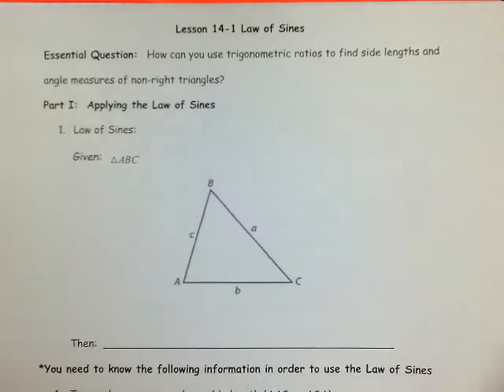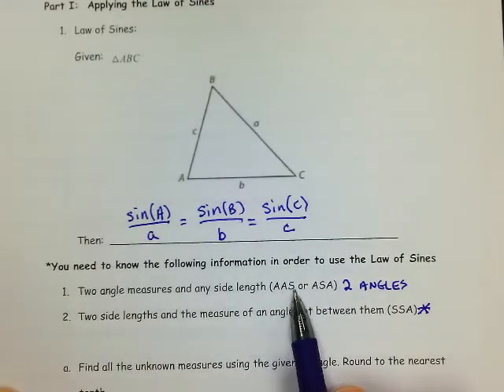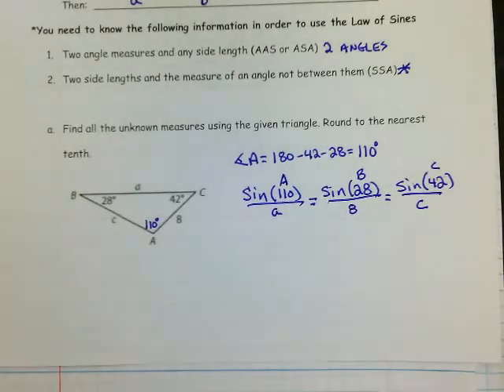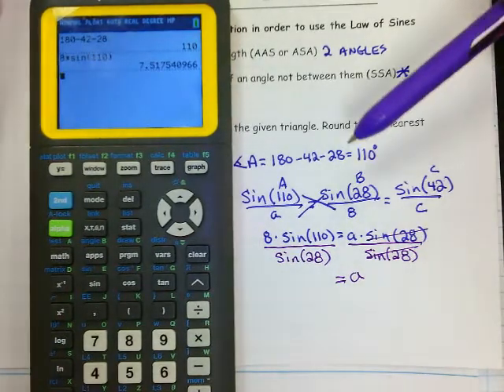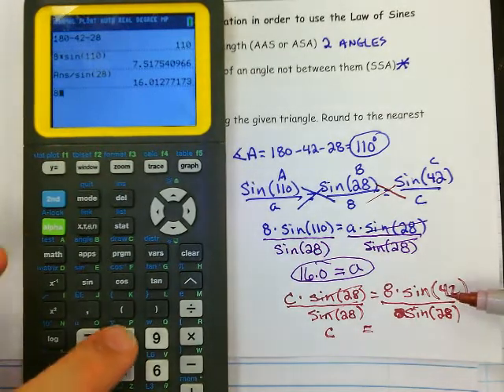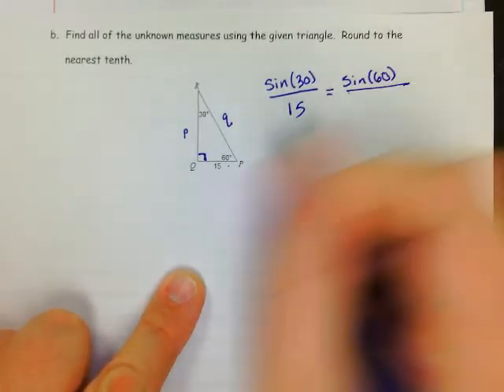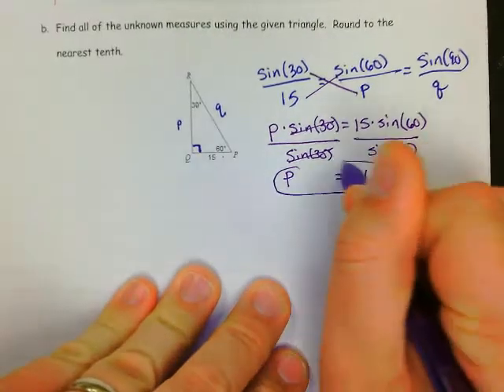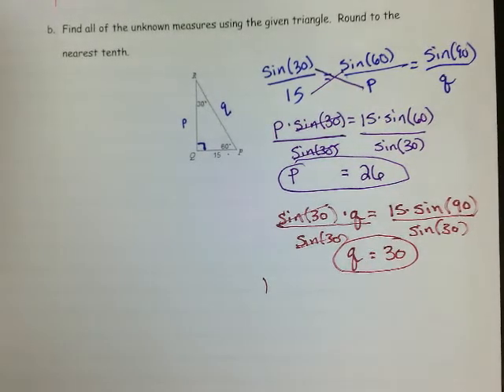Law of Sines Day 1 AAS and ASA